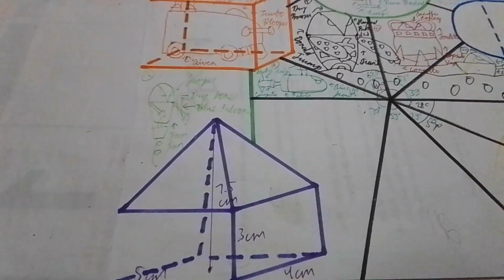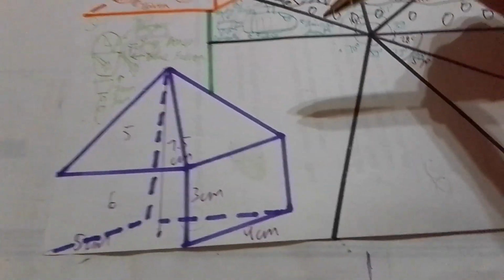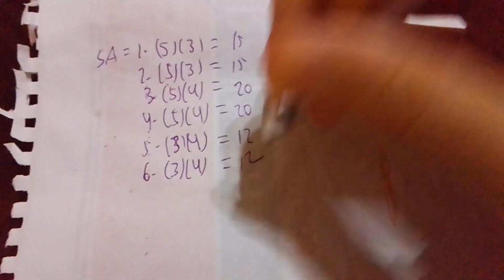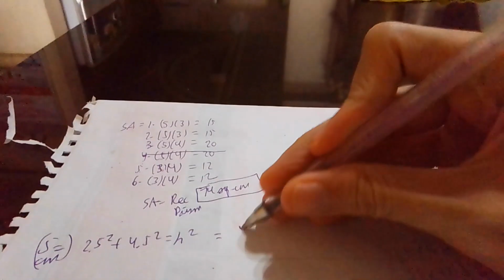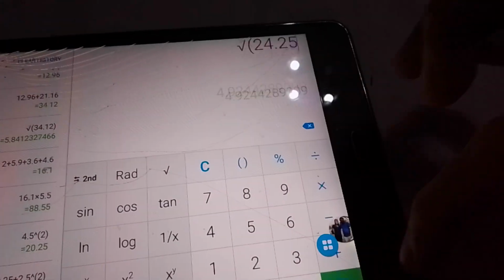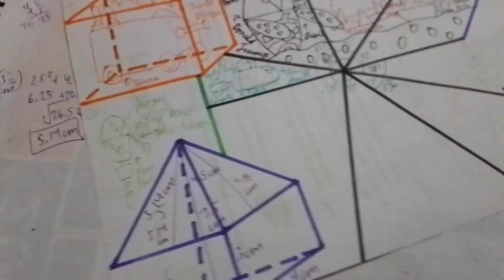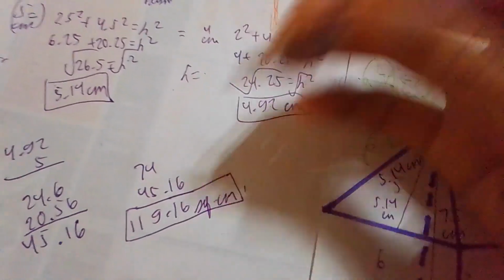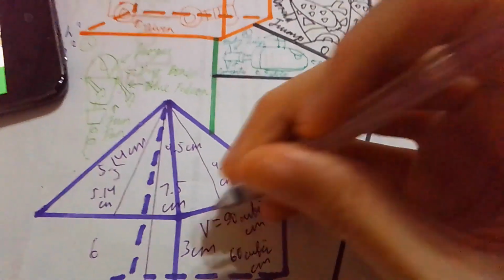Surface area and volume of the prism with a pyramid on top